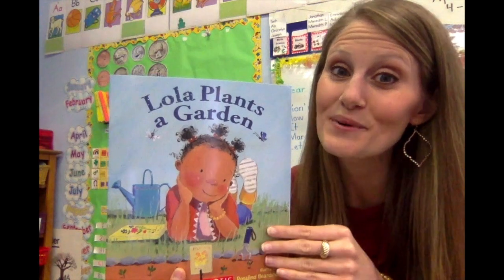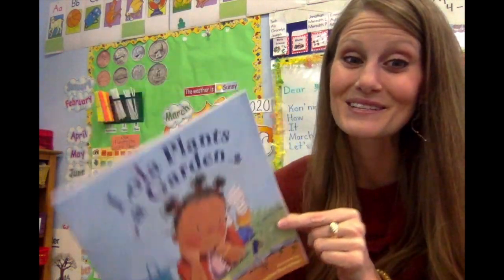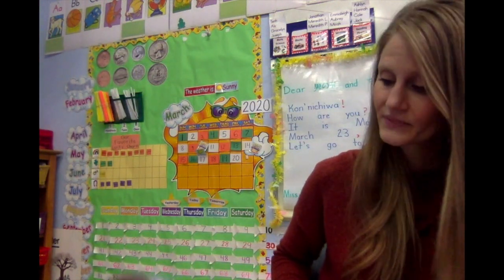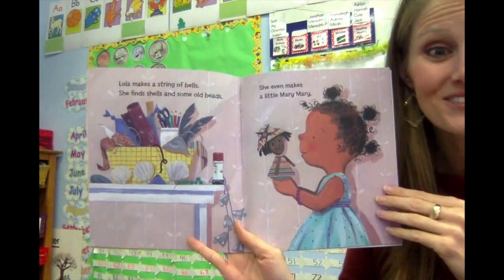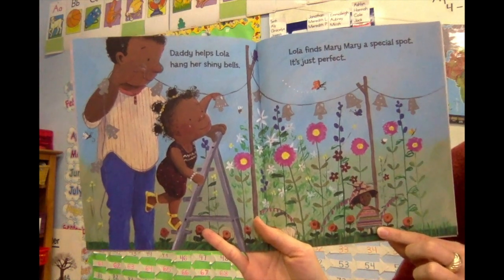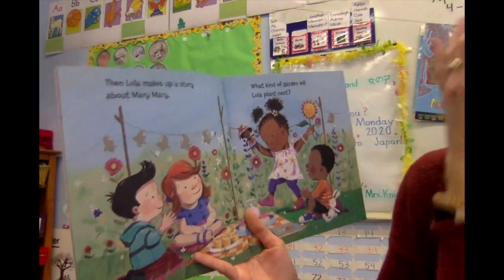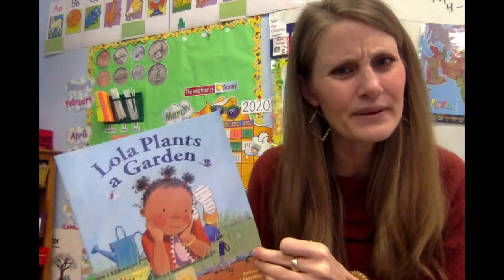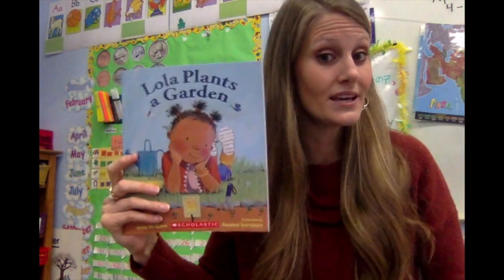Lola's Garden Read Aloud and Retelling